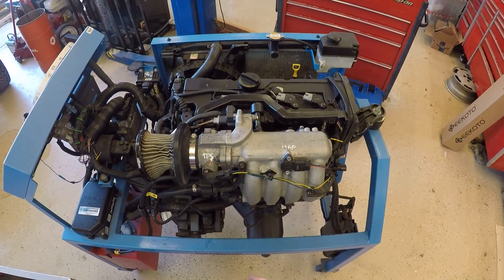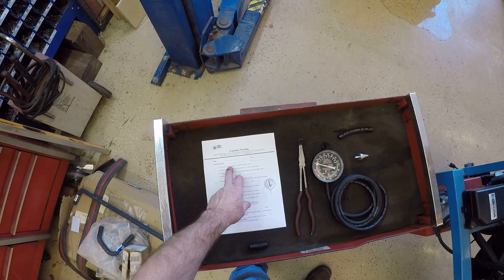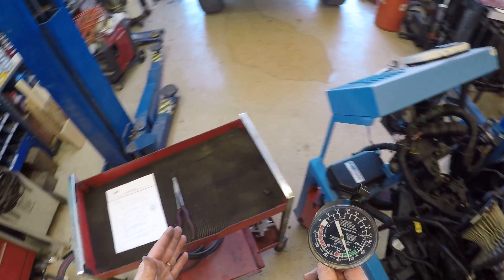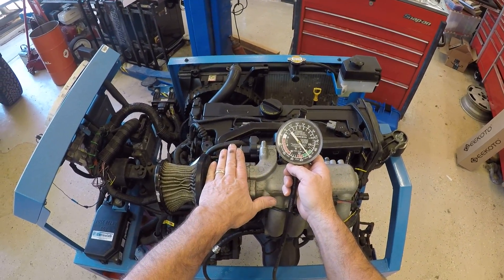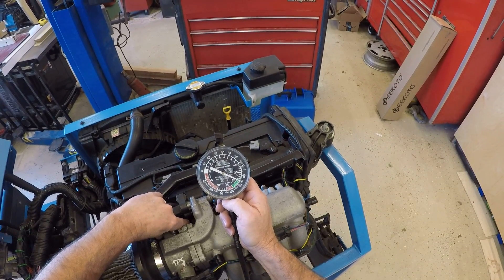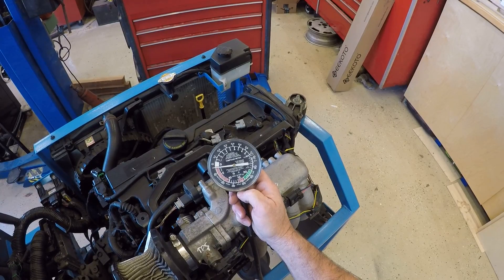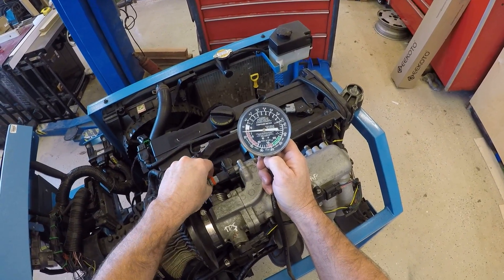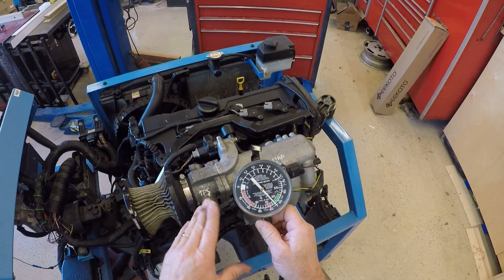Vacuum Testing with a Professional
Demonstration video of how to correctly connect and use a vacuum gauge. In this video we will do a engine cranking vacuum test, running vacuum test, snap throttle vacuum, and steady cruise vacuum test that will test for a plugged converter.